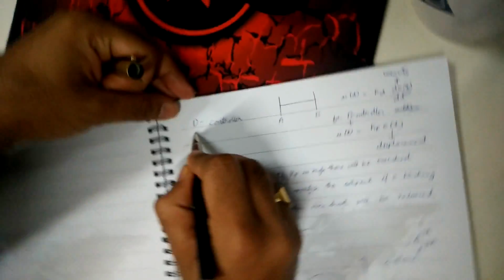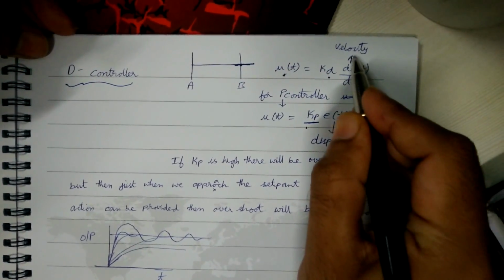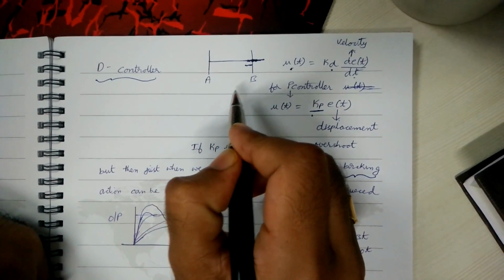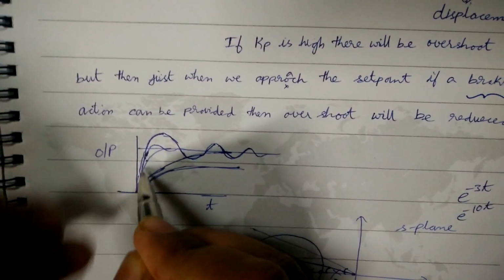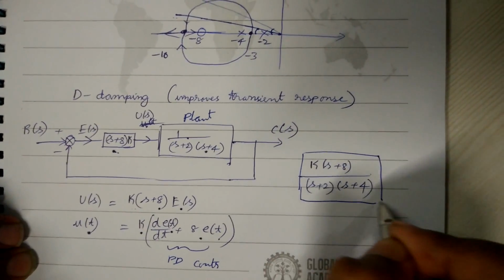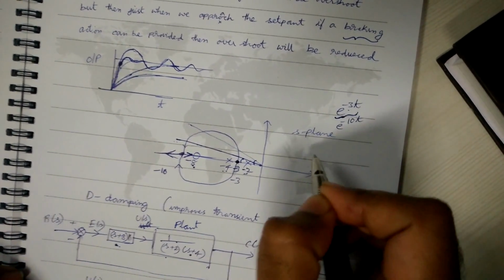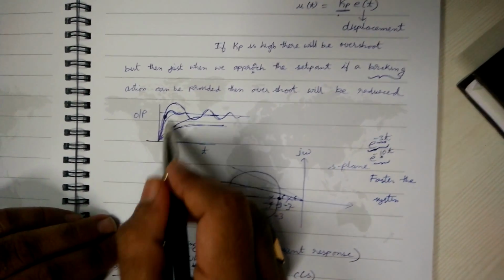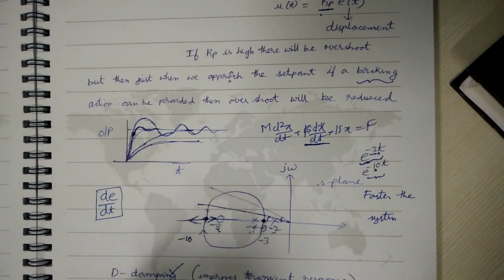PID controller - Derivative part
Usually it is little difficult to understand the intuition for derivative part. One needs to think in terms of displacement(error signal) and velocity (derivative of error signal) for a mechanical system considered.